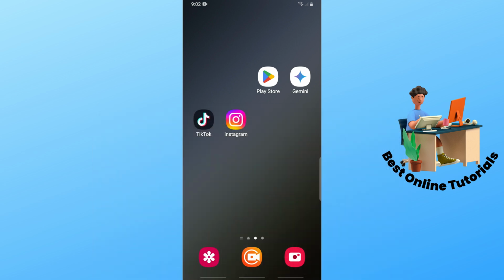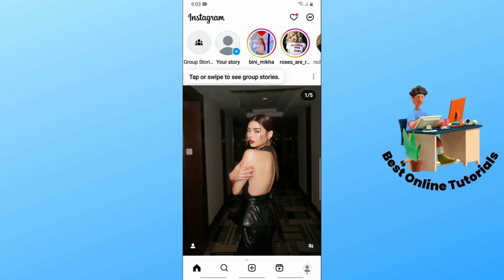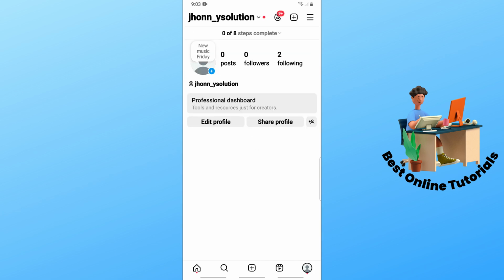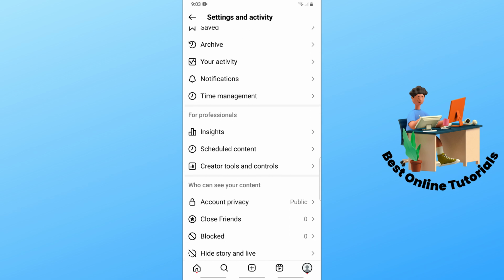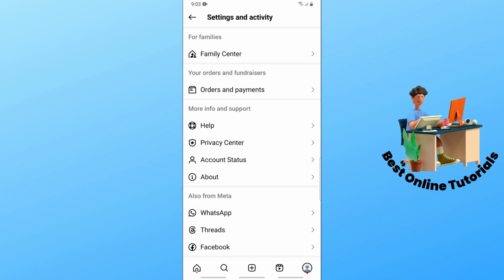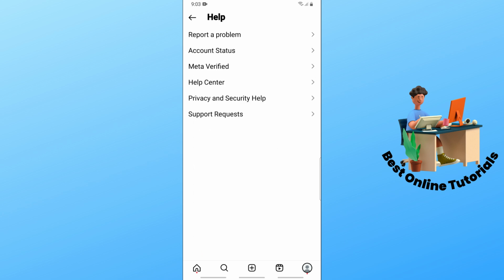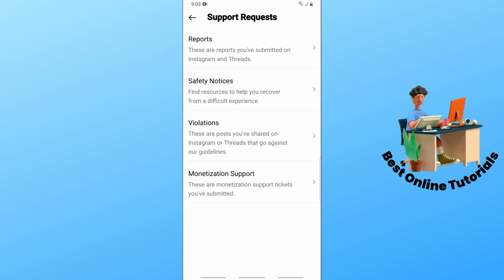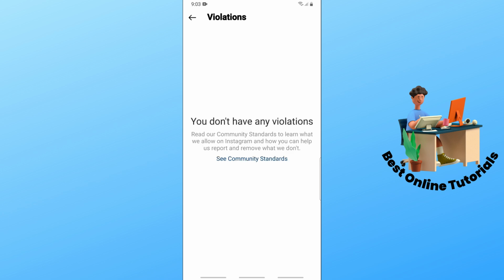How to fix disabled Instagram ad account - Step By Step Tutorial (Works 2026)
How to fix disabled Instagram ad account - Step By Step Tutorial!

If your Instagram ad account is disabled, don't worry! In this step-by-step tutorial, we'll show you exactly how to fix it and get back to running ads on Instagram in no time.